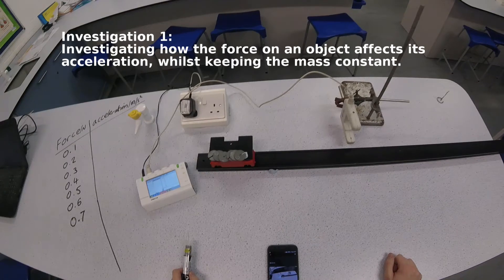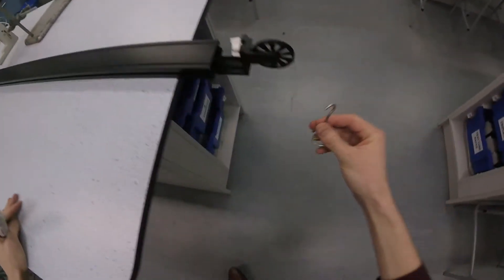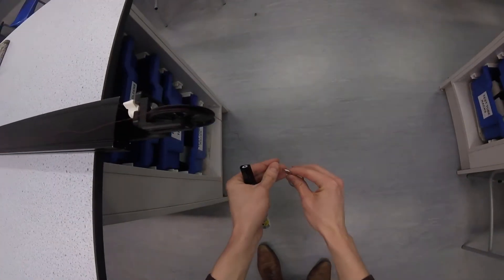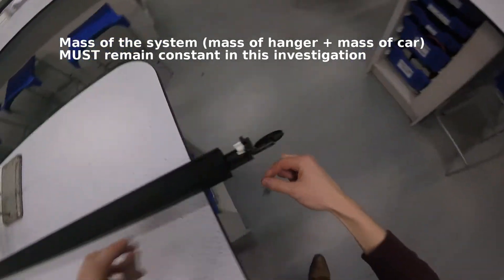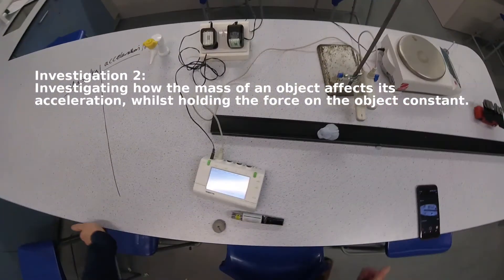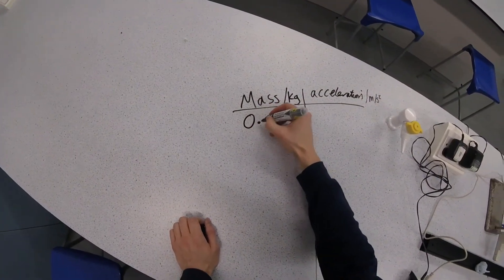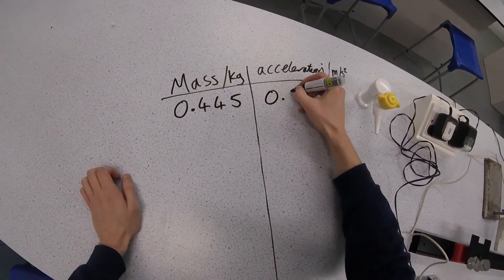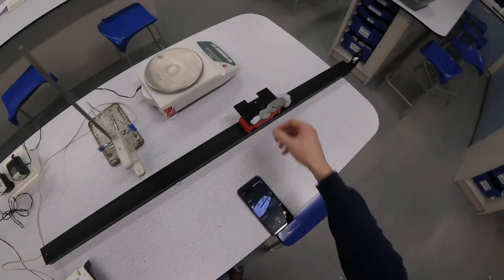Acceleration AQA GCSE Required Practical Revision. GoPro Science!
Remember to watch the follow up!